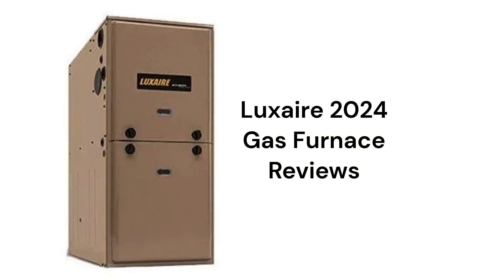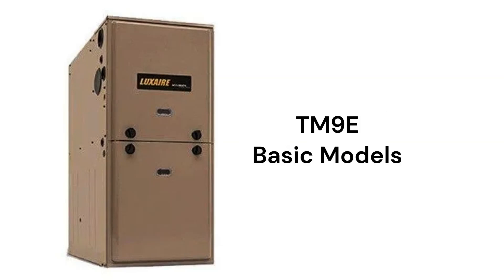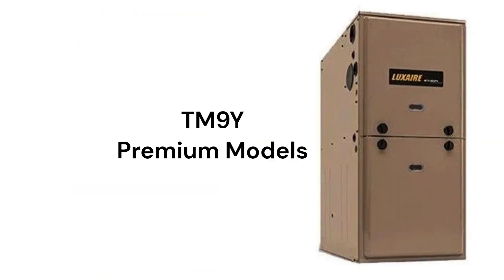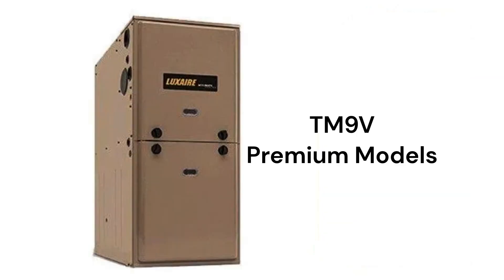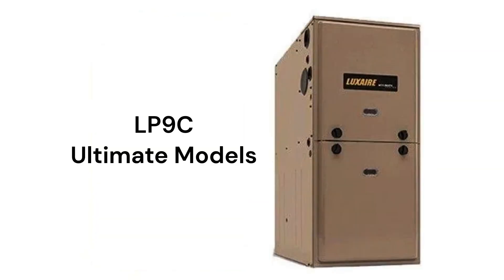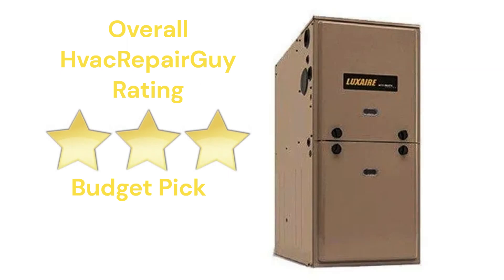HvacRepairGuy 2024 Luxaire Brand Gas Furnace Reviews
In this video, HvacRepairGuy reviews the 2024 Luxaire brand of gas furnace. The reviews are for the basic LX Series TM9E models and the premium LX SERIES TM9Y & TM9V units as well as the ultimate Acclimate Series LP9C models.